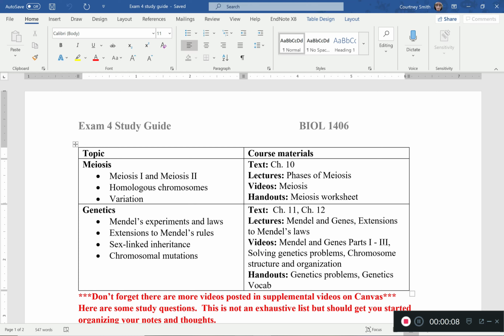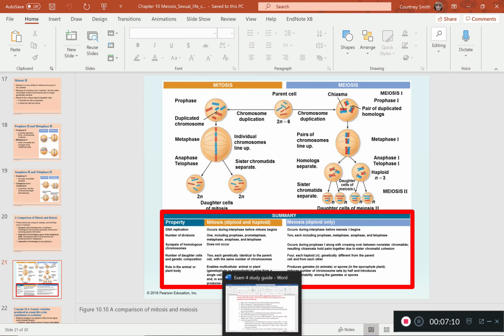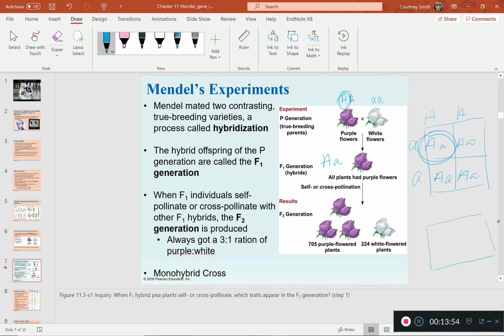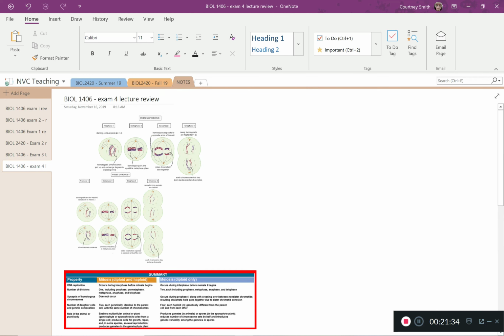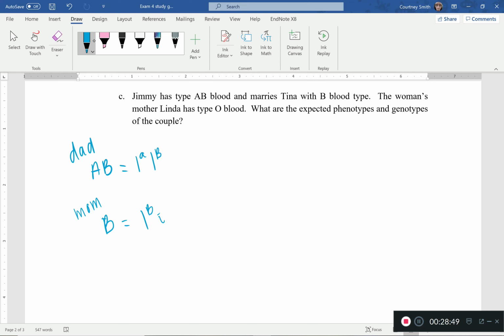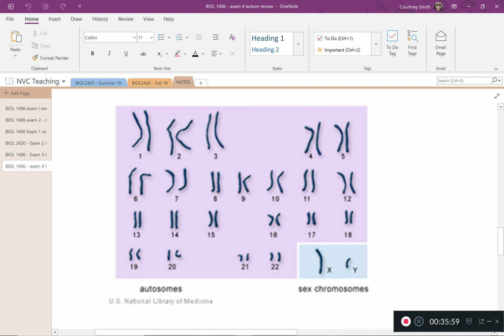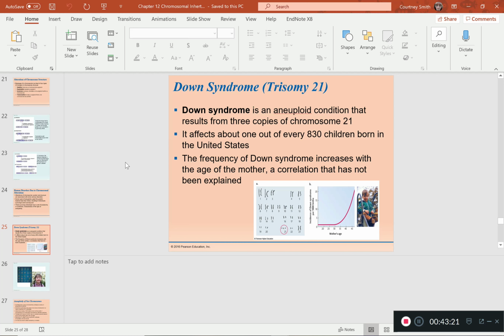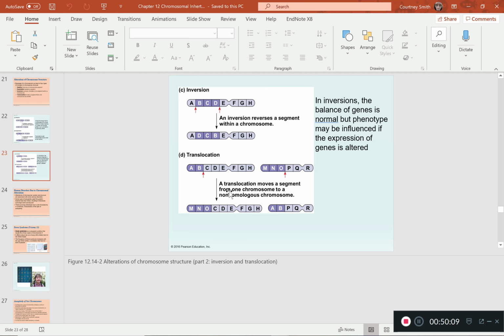BIOL 1406 exam 4 lecture review